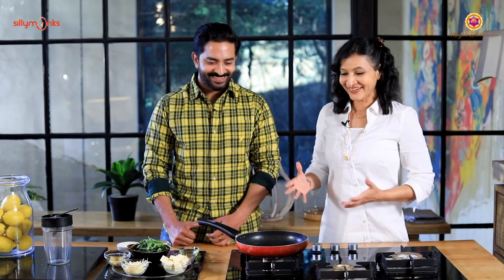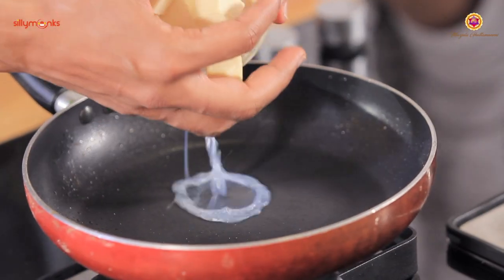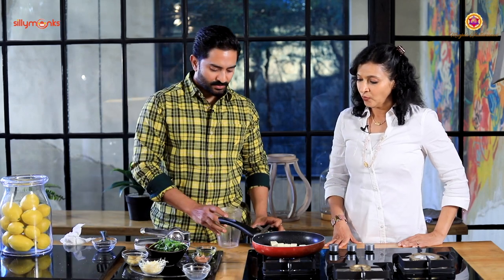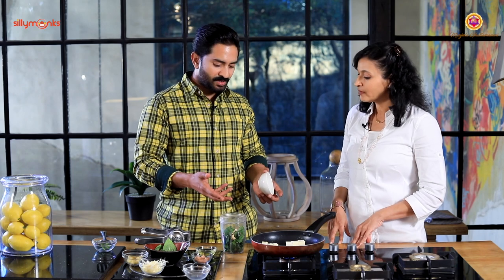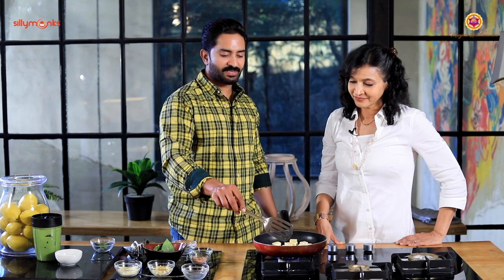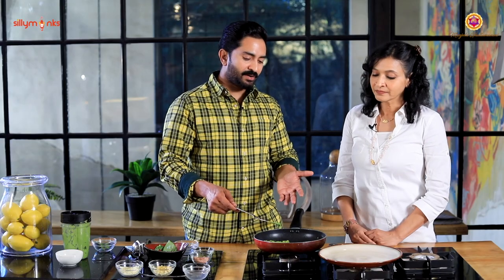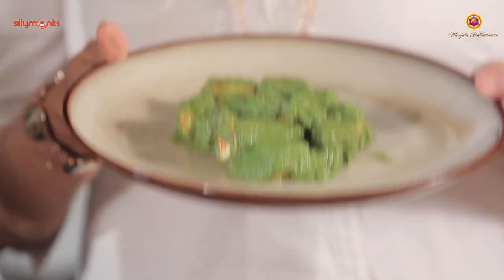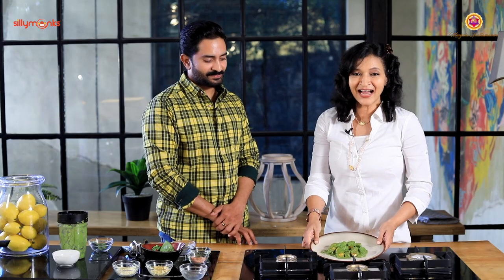Easy & Tasty PESTO PANEER | Vijay Mangam | Manjula Ghattamaneni | Silly Monks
Are you looking for a recipe that is healthy , balanced and easy? Then this video is for you. Check out the recipe for Pesto Paneer coming from the kitchen of celebrity nutritionist Vijay Mangam.

Follow On